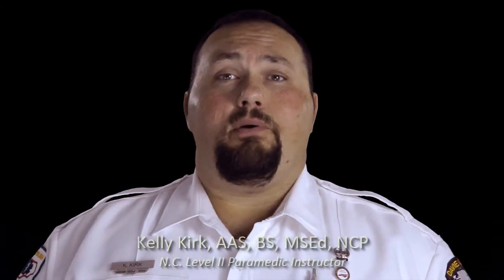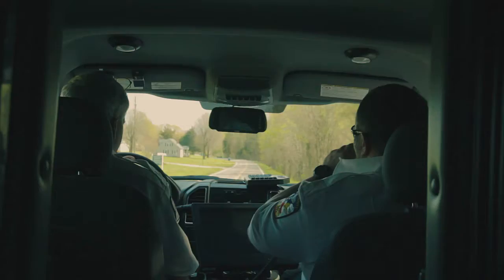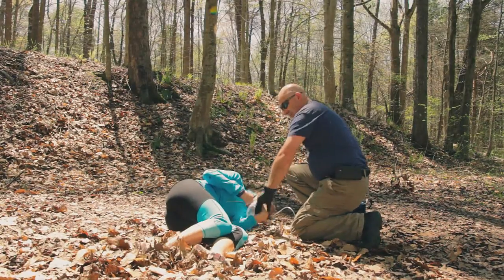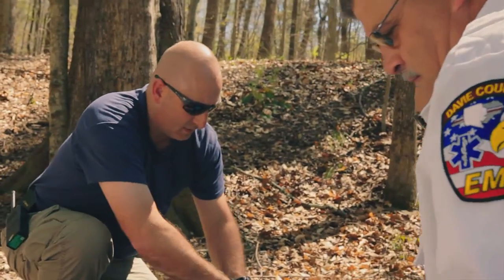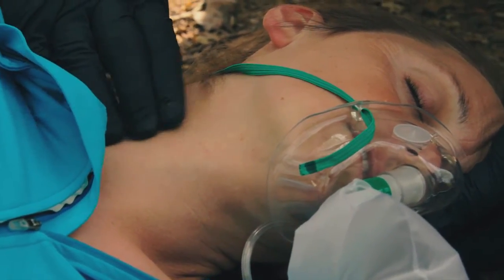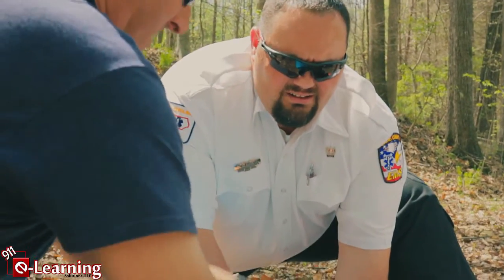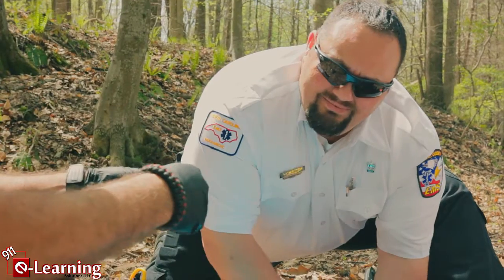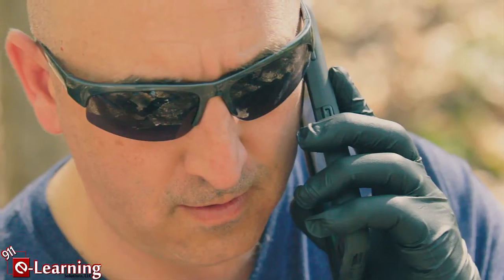MedicAlert Training Video for EMTs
Learn how MedicAlert IDs can be life-saving during an emergency situation. MedicAlert provides vital information that first responders can use to ensure they are providing the best treatment and care.